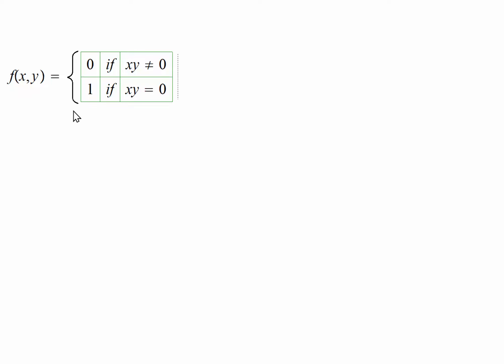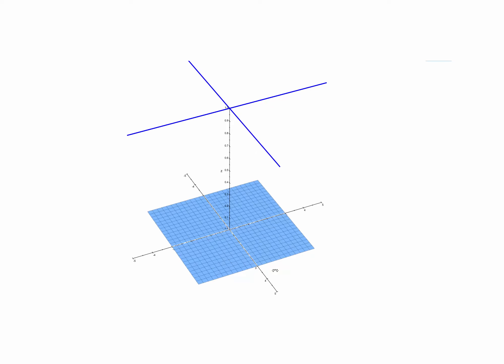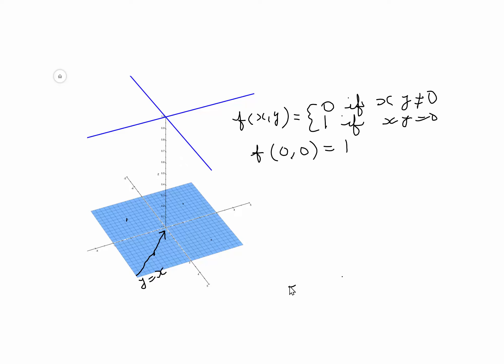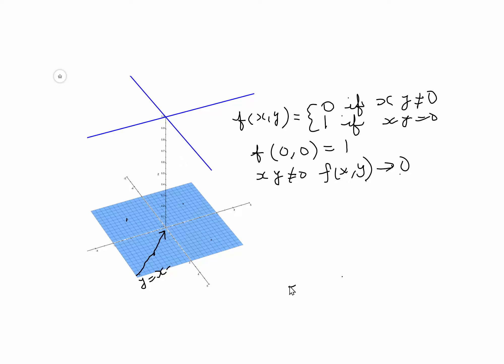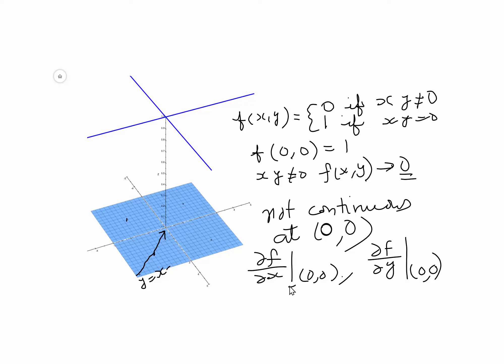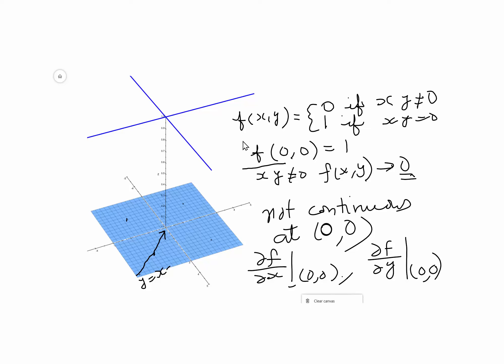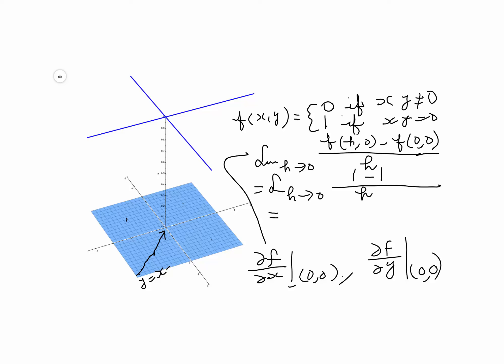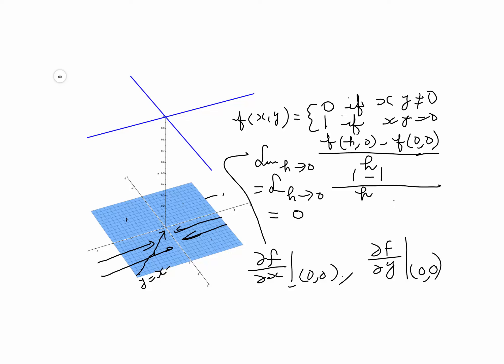Partial derivative 2